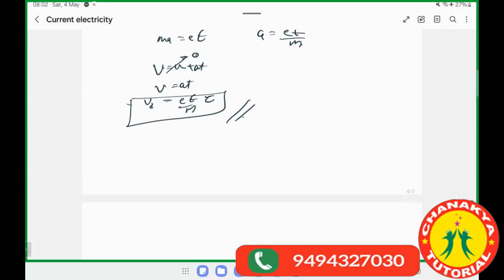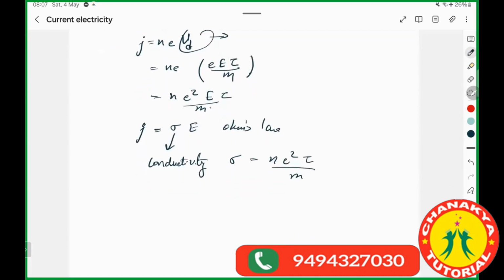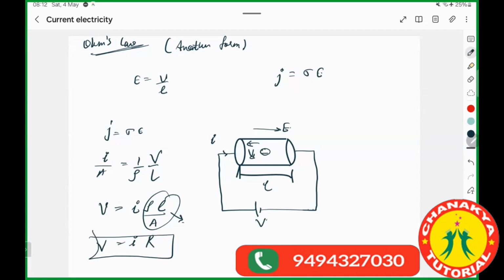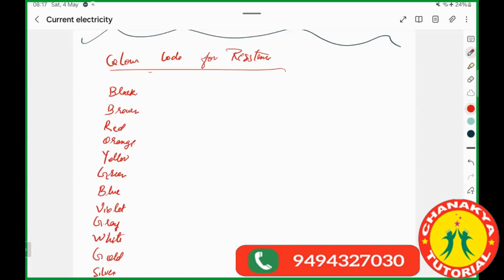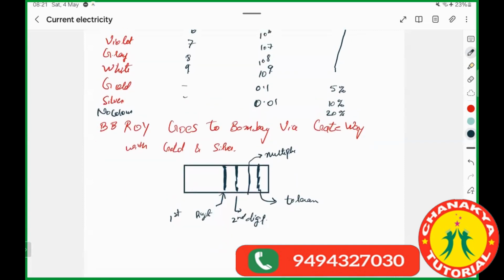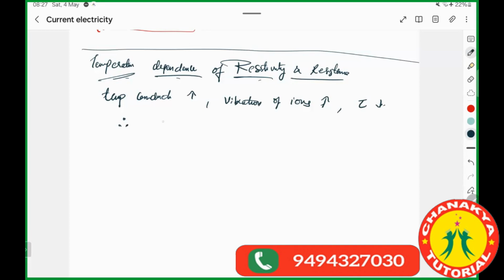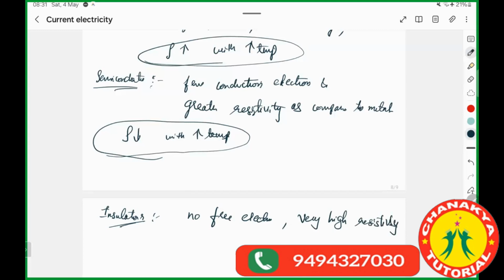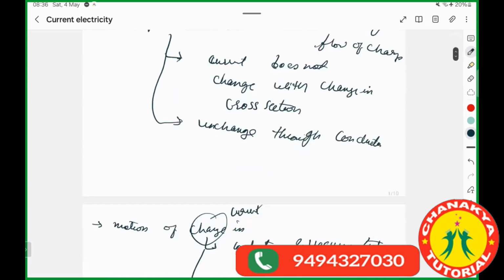Current Electricity L2